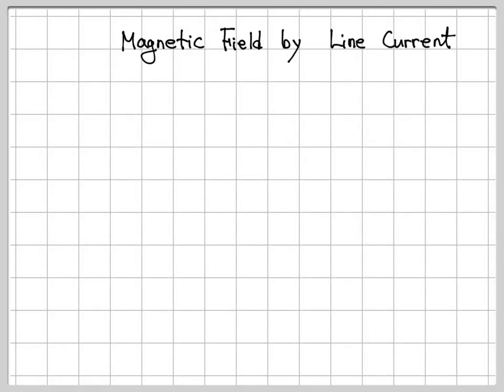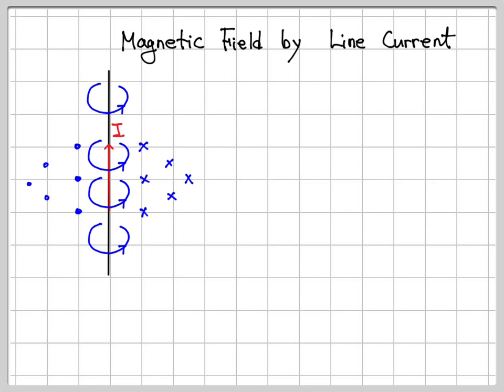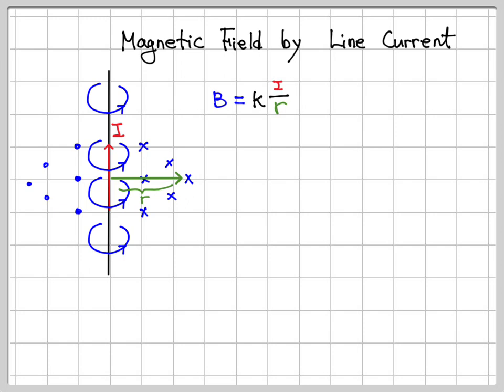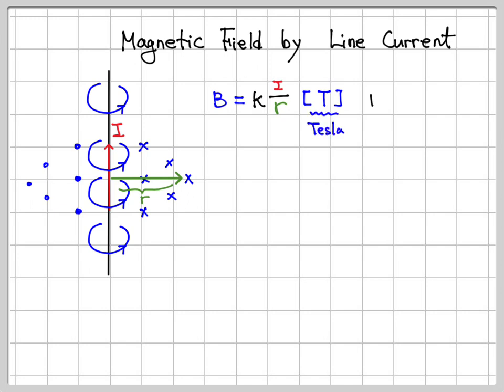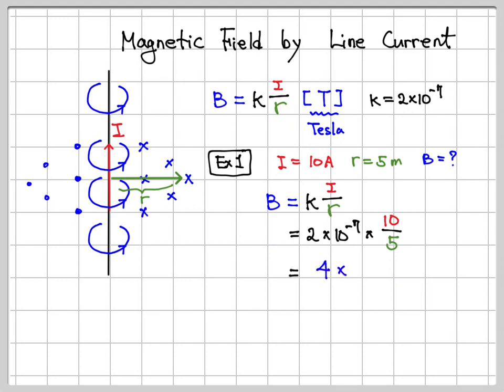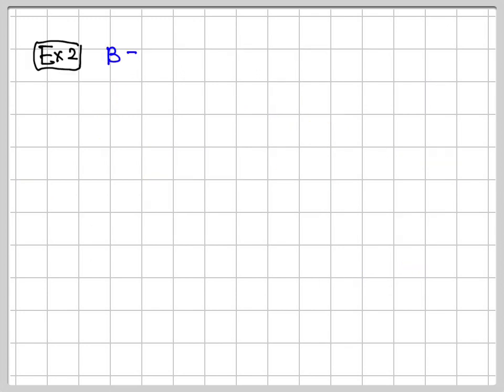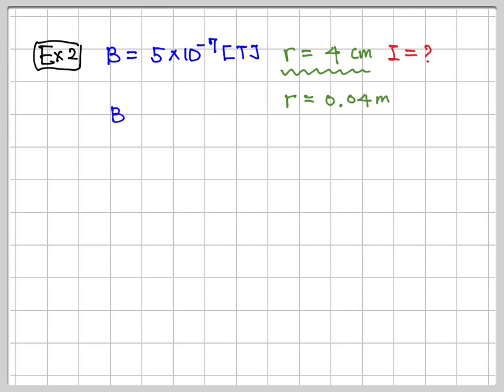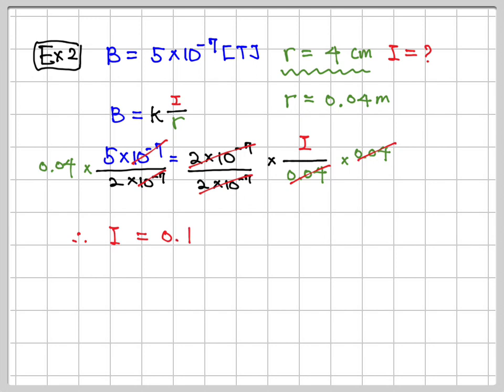Magnetic Field by a Line Current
We learn how to find magnetic field caused by a Line Current.